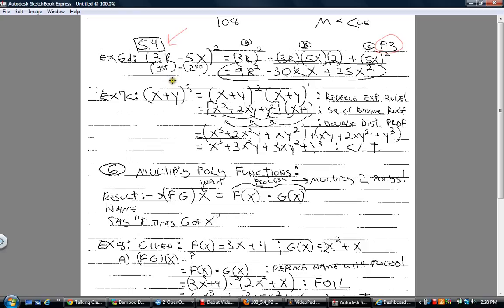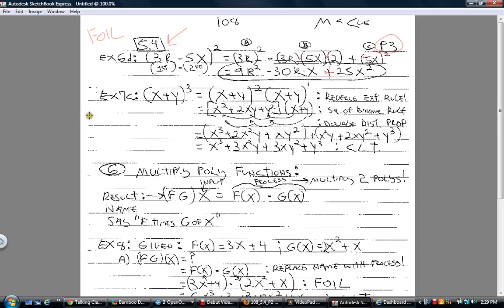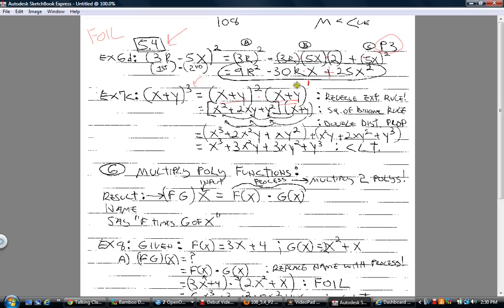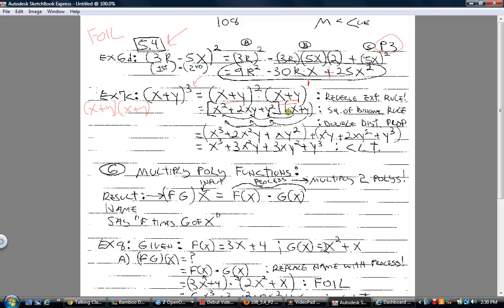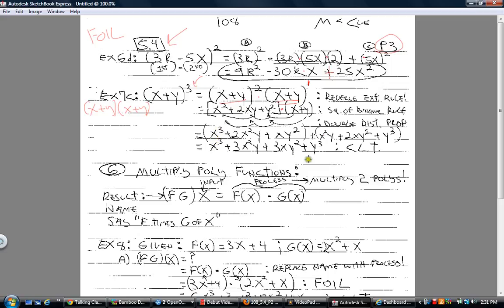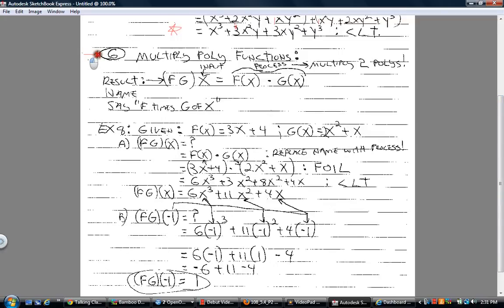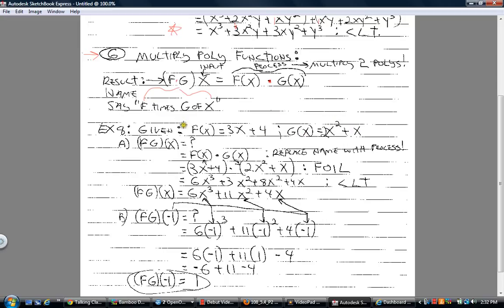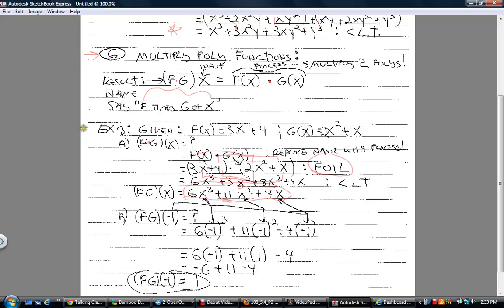108_5.4_P3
108_5.4_P3